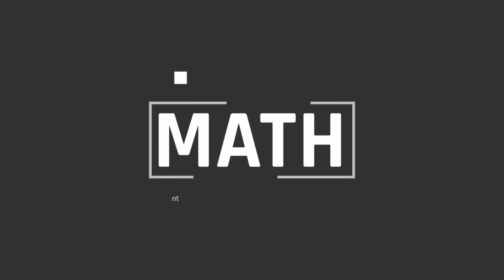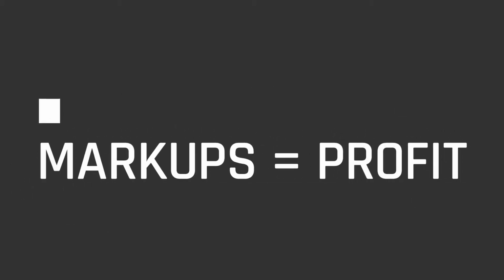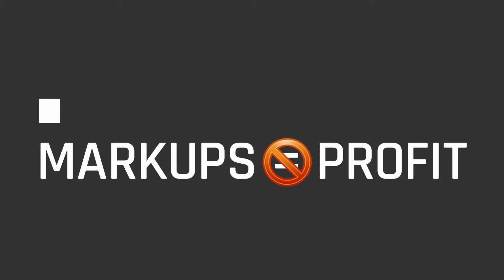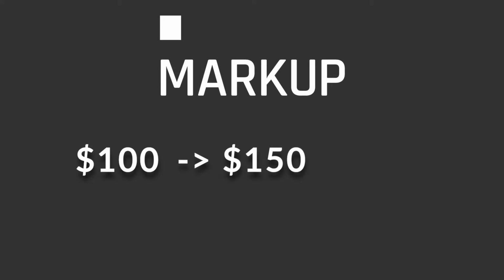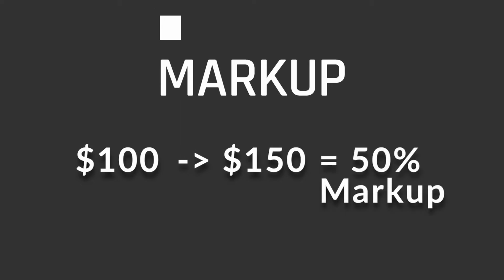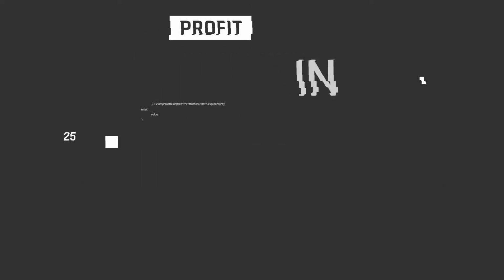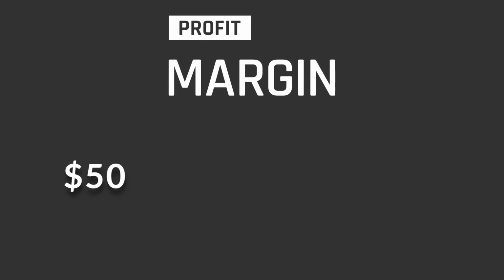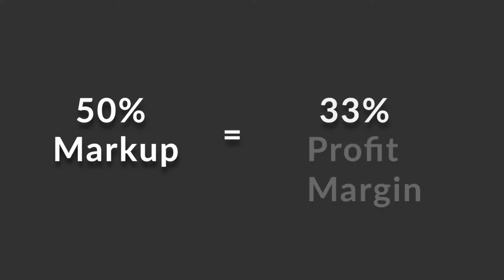Calculating profits for Contractors and how it impacts your business.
Today, we're going to look at calculating the profit as a contractor and how it impacts your business. Too many contractors forget to charge enough profit on their projects and suffer trying to get ahead. Whether you're a new contractor of been in business for years, this will help you out!